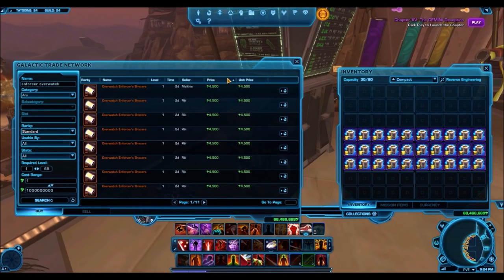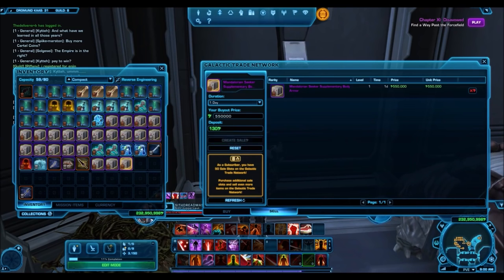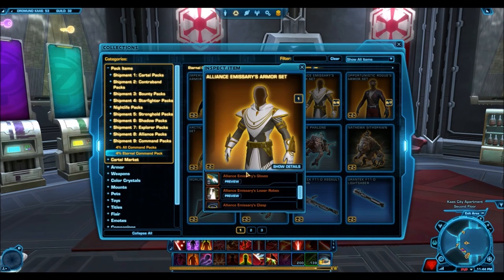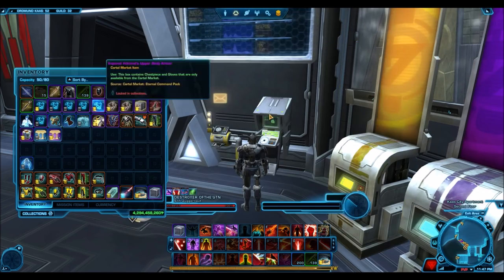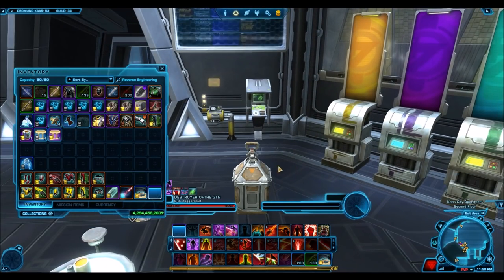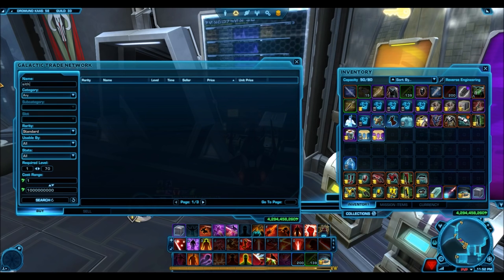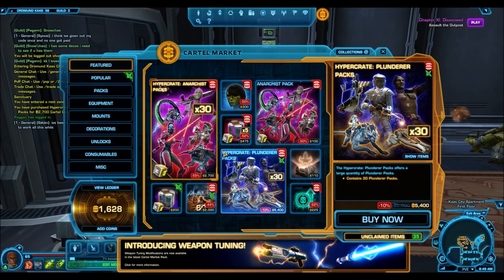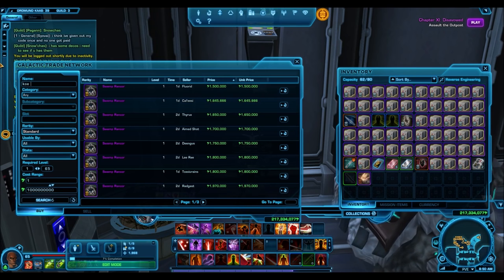SWTOR: The Best Way To Make Credits Patch 5.3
The following video is a comprehensive credit making guide to Star Wars the Old Republic during patch 5.0, patch 5.1 and beyond. I focus on buying low selling high on the GTN and the overall process along with some tips and tricks. Buying low selling high is the best way to make credits at the moment. It takes time and patience so I wouldnt label it as the fastest way of making credits but it is one of the only ways to make that jump from just having a few million credits to having hundreds of millions of credits. I hope this guide helps you out and I hope to see you all in another video.